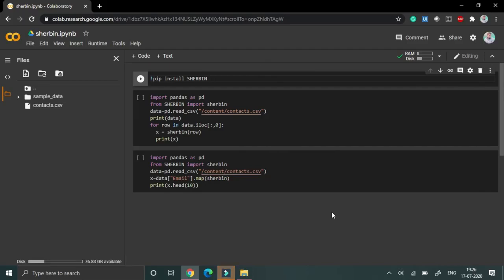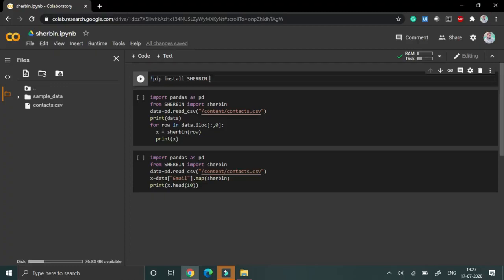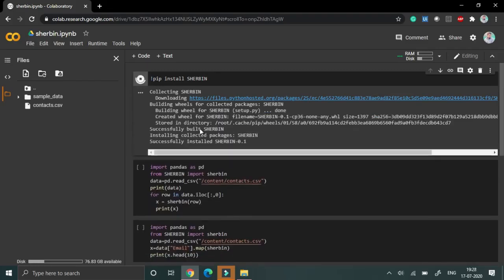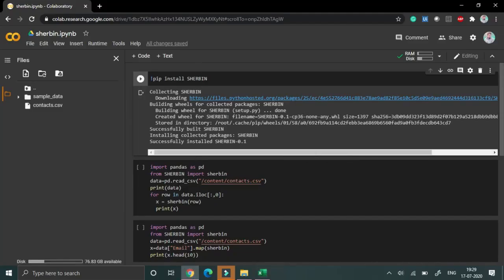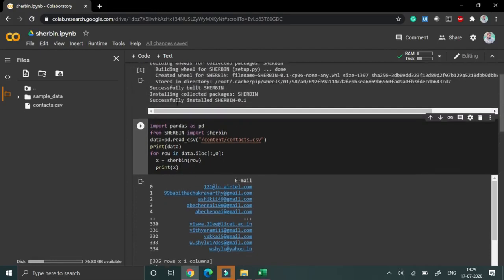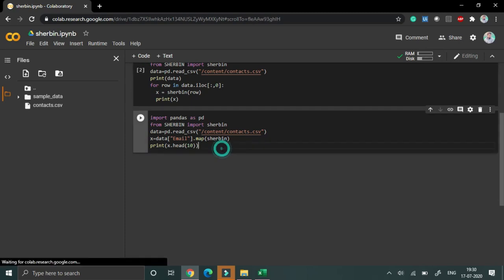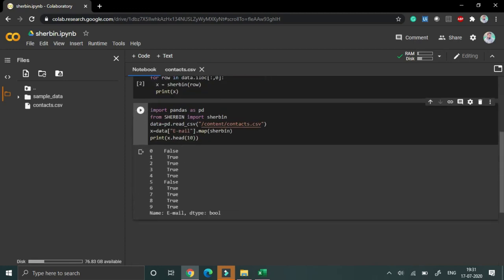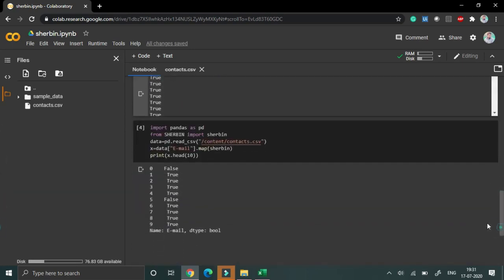Create your own python library/module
hello !!!
This channel based on all types of video content will be available like machine learning in Python, Matlab, and Cloud-based machine learning like Microsoft Azure, IBM Watson these are technical kinds of stuff.